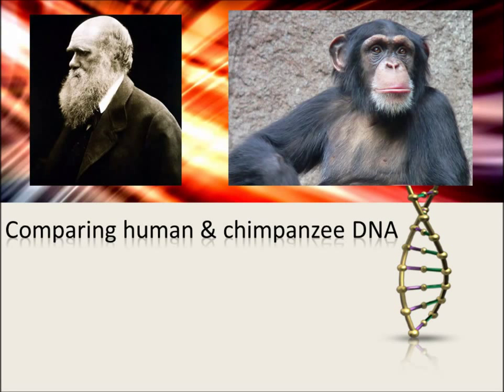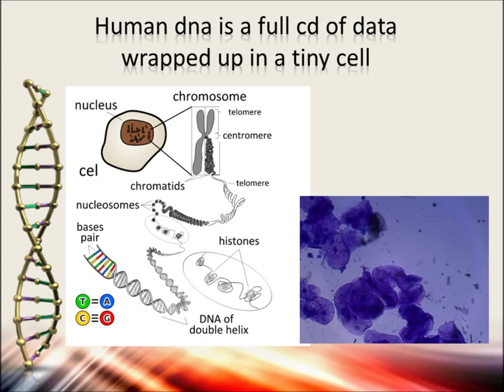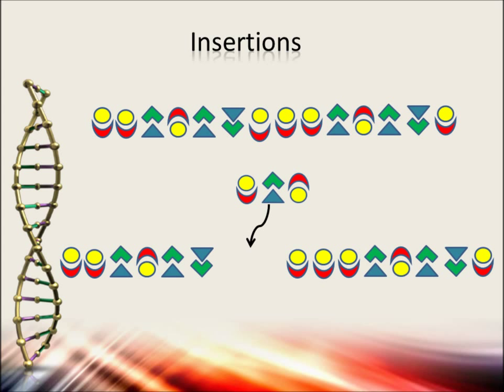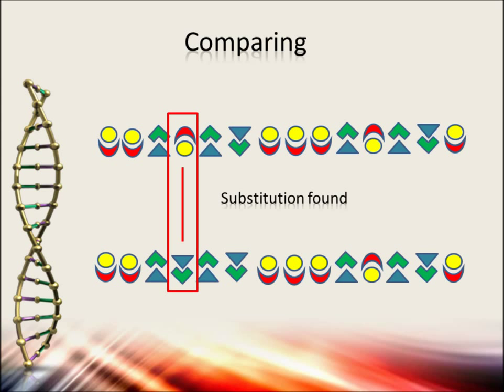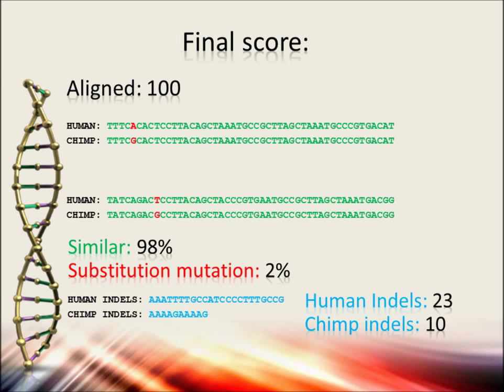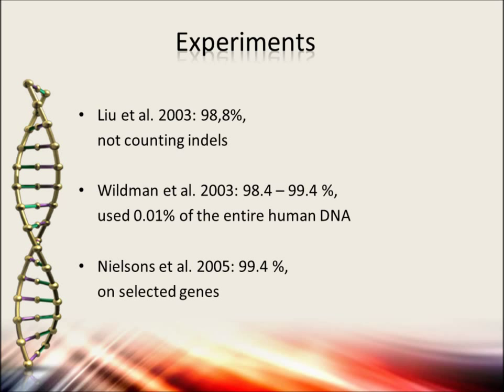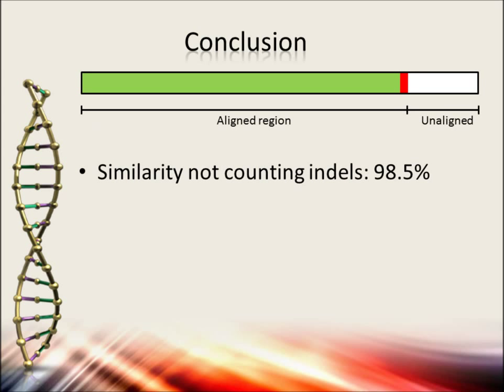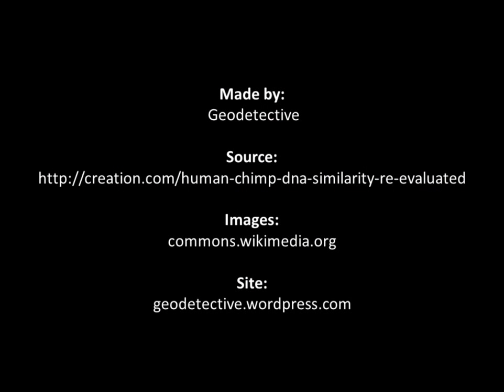Human and Chimpanzee DNA Compared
How do scientists know human and chimpanzee DNA differ only 2%? This video explains that completely. This video is made by Geo Detective.